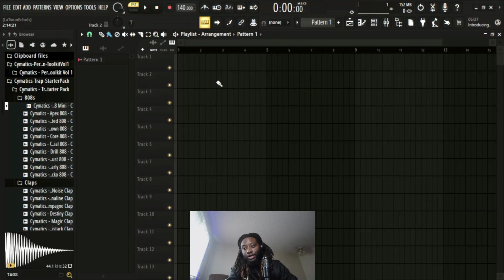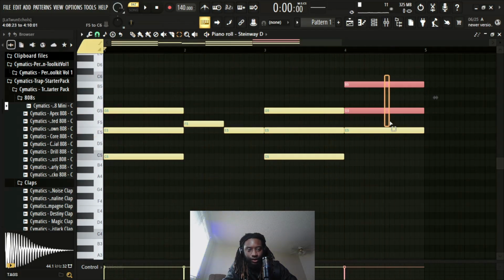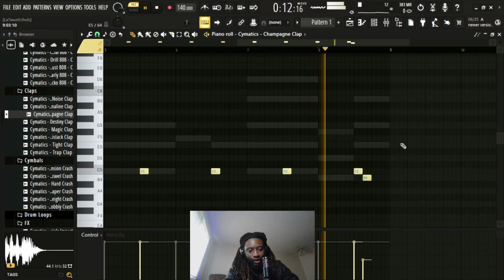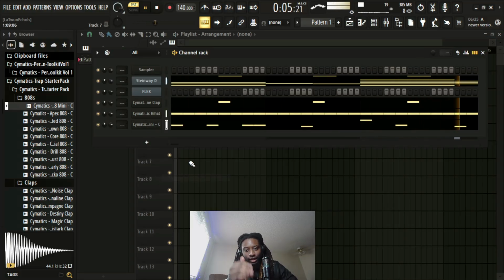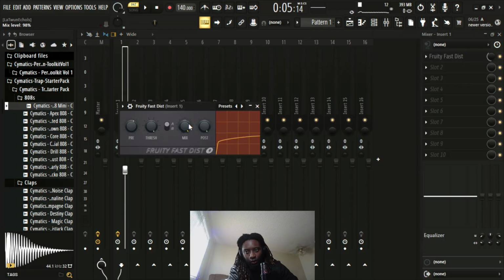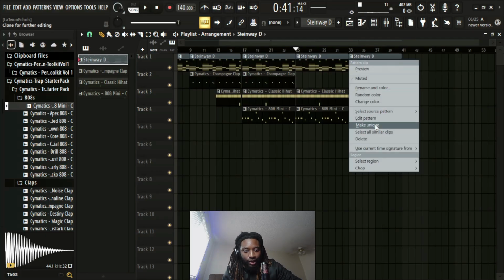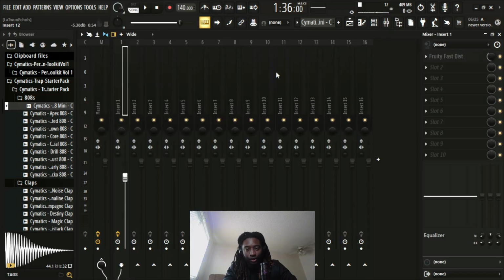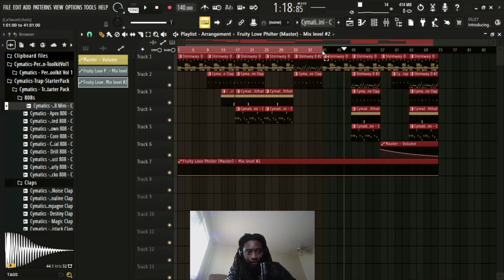How I Turn a Melody Into a Full Beat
A producer told me, they needed help with making catchy leads, arrangement, and mixing their beats. So in this video I show exactly how to do that.

If you want to start your journey as a producer, or need assistance in leveling up your producer skills...

I'm doing what I call a, 24-Hour Beat Breakdown. In this, I'll tell you:
✅ What's working.
✅ Why it feels stuck bland or repetitive.
✅ And one fix you can try!

This give you personalized guidance on how to improve your melodies and beats. If this sounds useful, all you have to do is fill out the form below.

You can follow my other socials here!